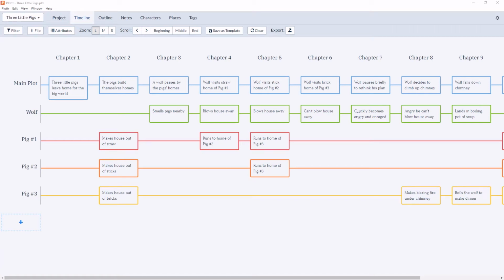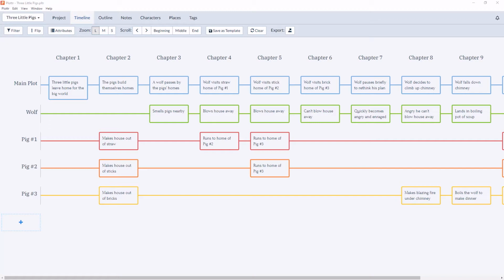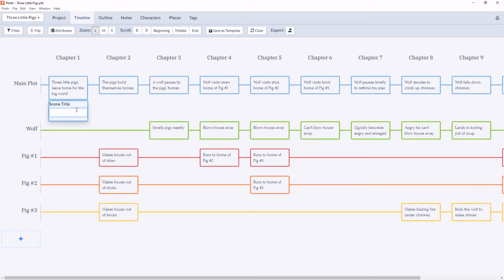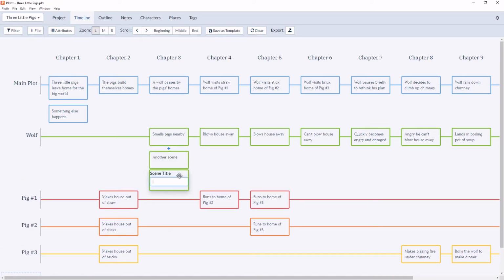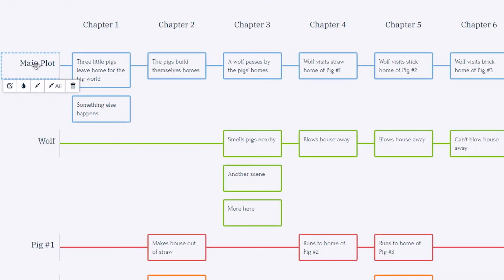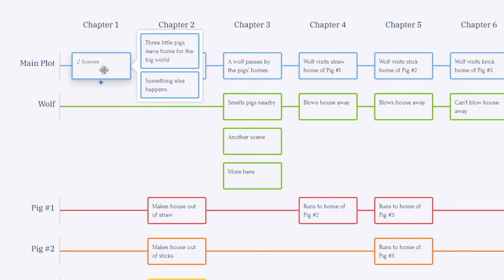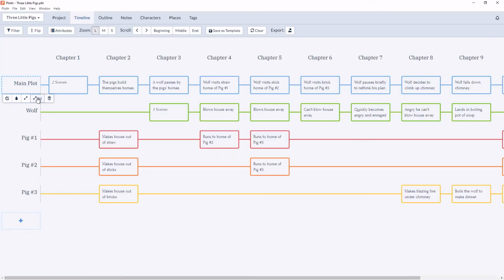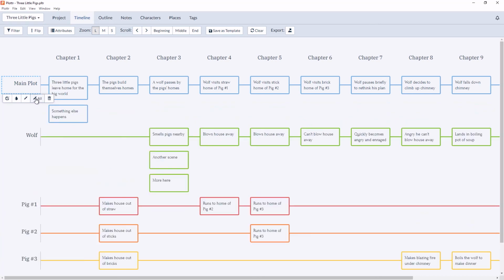How to Stack Scene Cards in Plottr | Module 3: Timeline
In this video, we provide a tutorial on how to stack scene cards in Plottr.